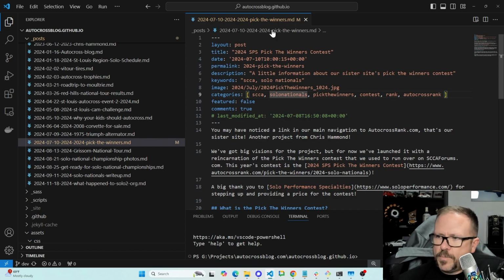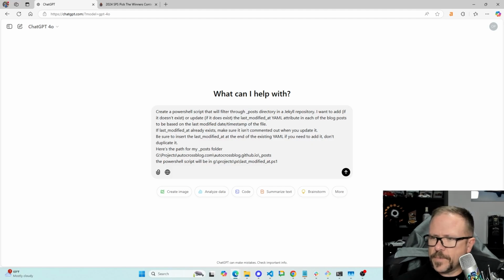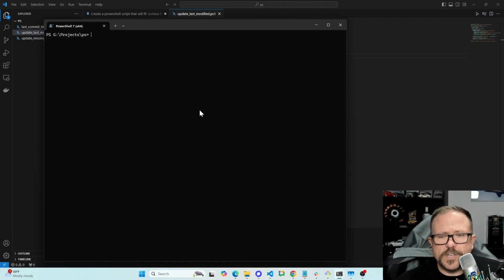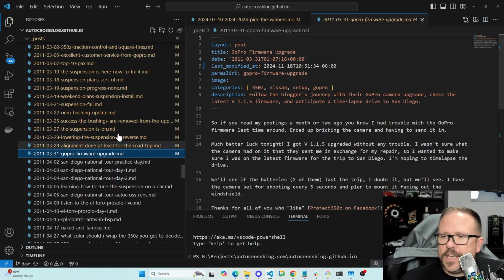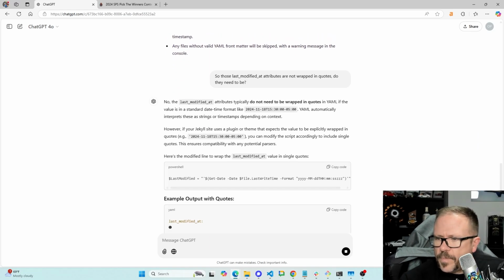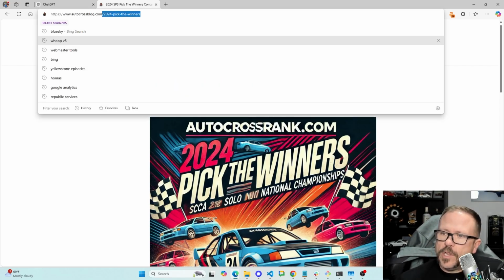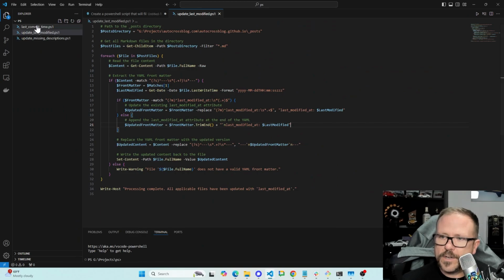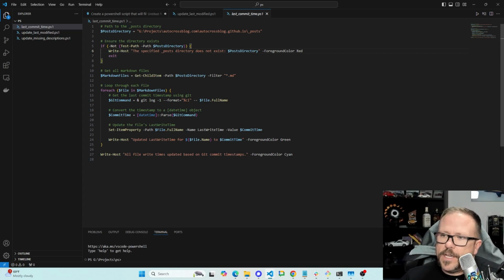Using ChatGPT to create Powershell Scripts for Jekyll Last Updated At updates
Follow along as I use ChatGPT to create a powershell script to update Jekyll blog posts with their last updated time stamp.